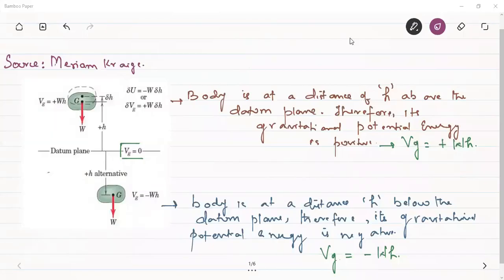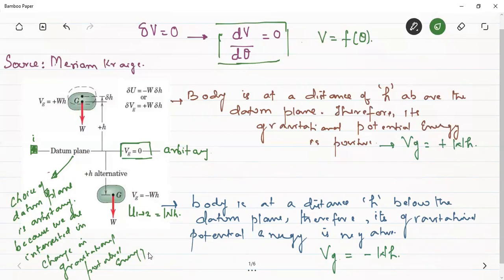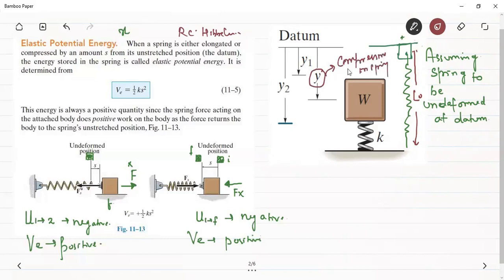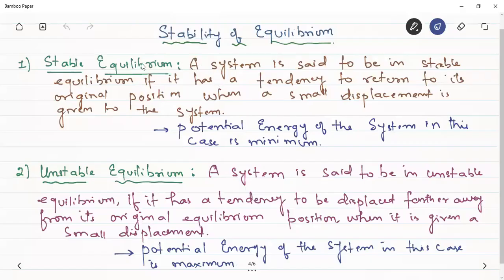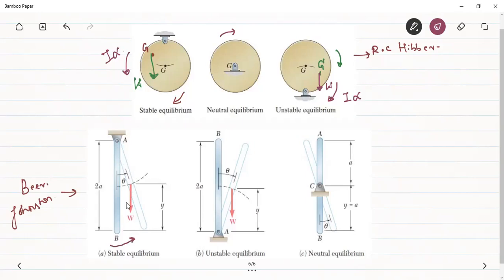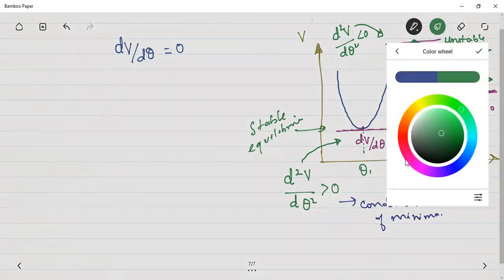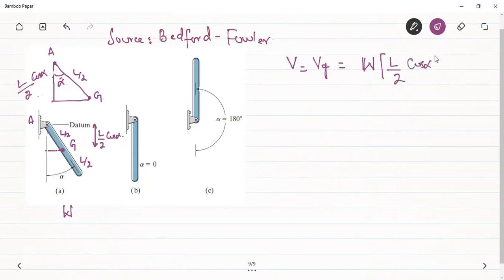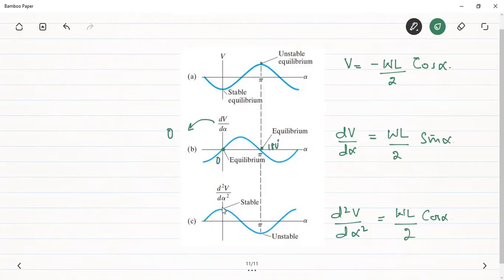Stability of Equilibrium